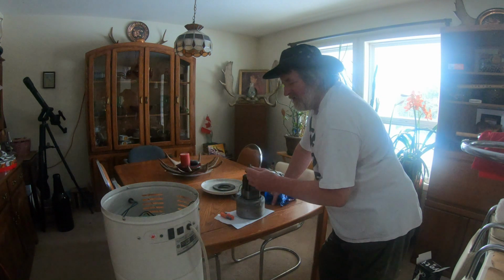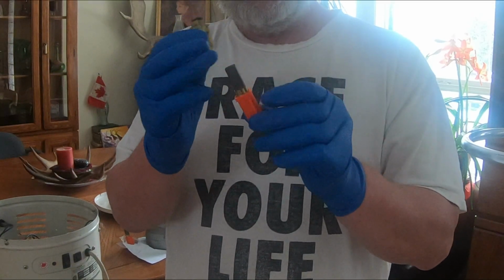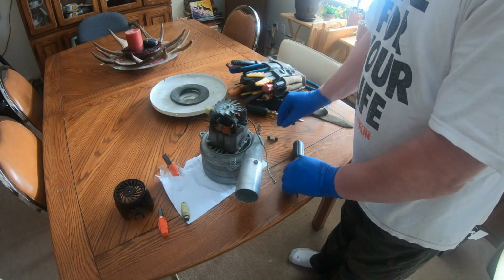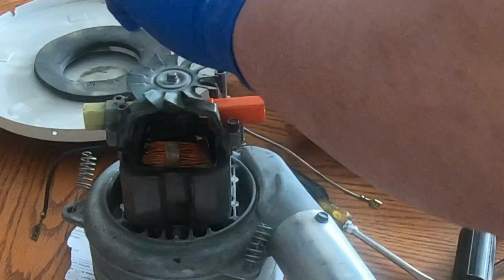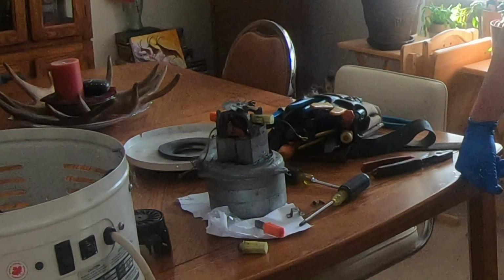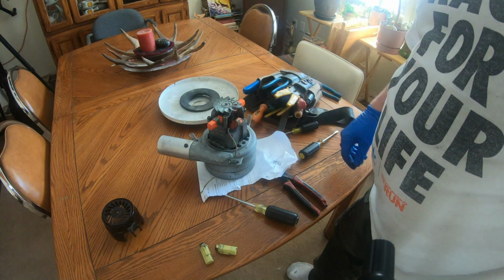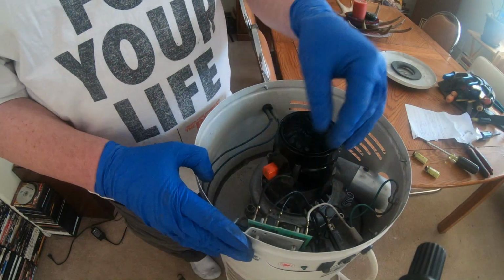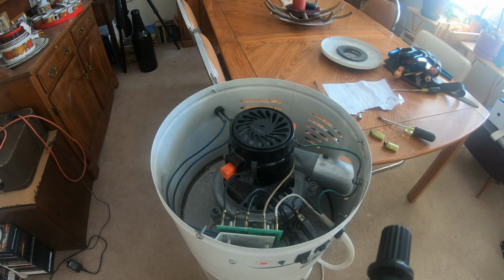How to replace brushes in a electric motor Ametek lamb. Beam vacuum cleaner.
Changing brushes in a Beam vacuum cleaner.